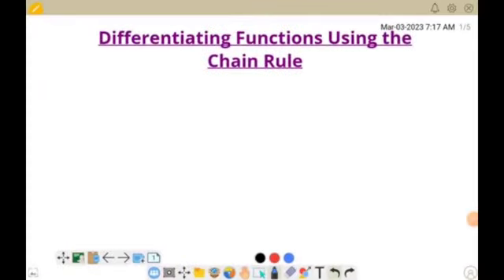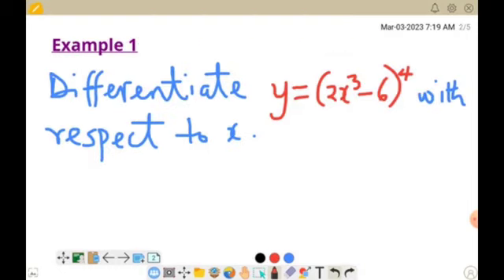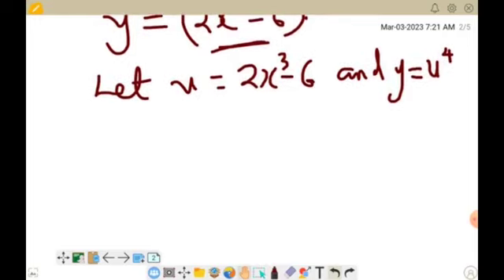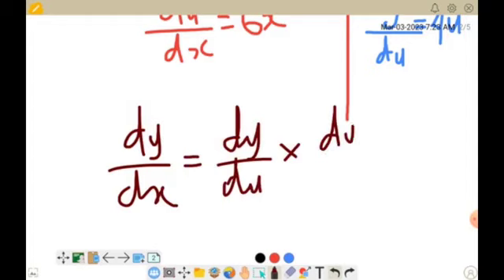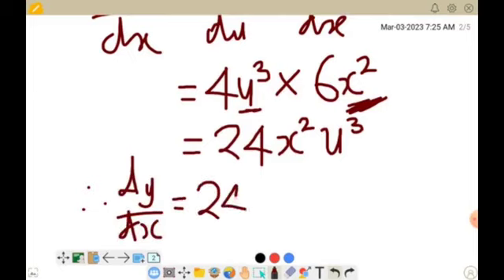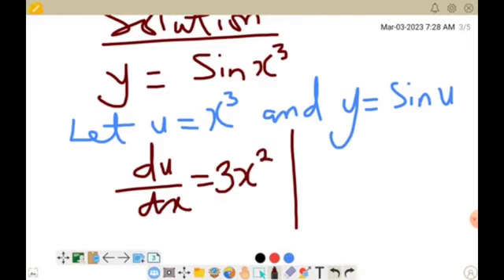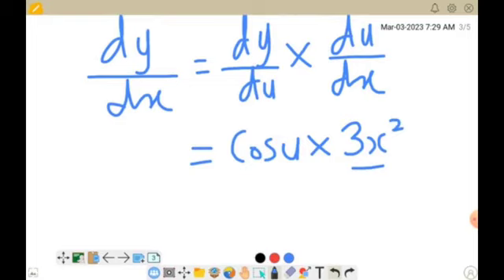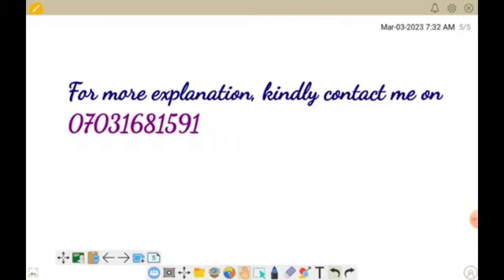How to Differentiate Functions Using the Chain Rule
This video will show you how to differentiate functions by using the Chain Rule in differential calculus. Applying the rule will help you to split a complex function into simple solvable functions for easier differentiation.